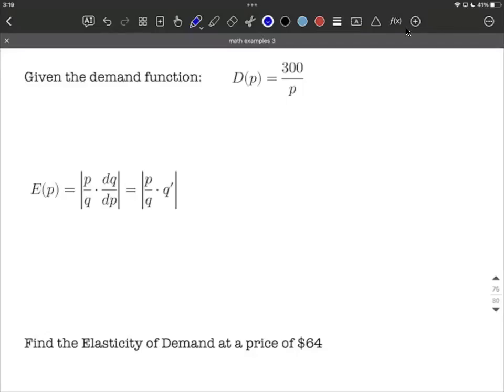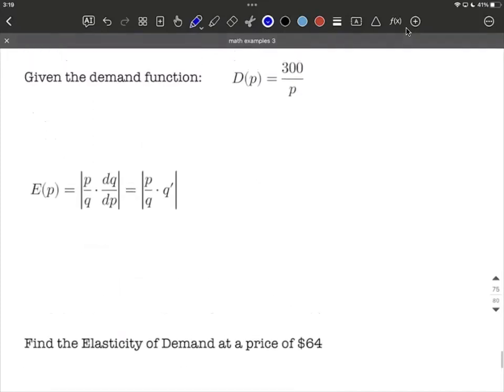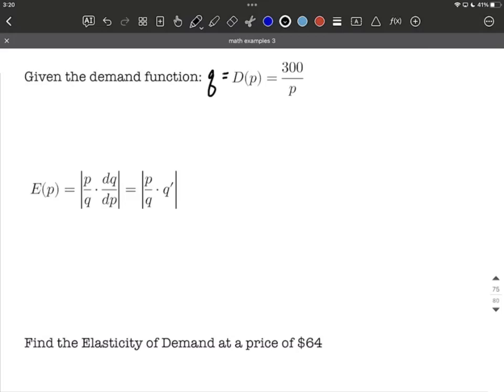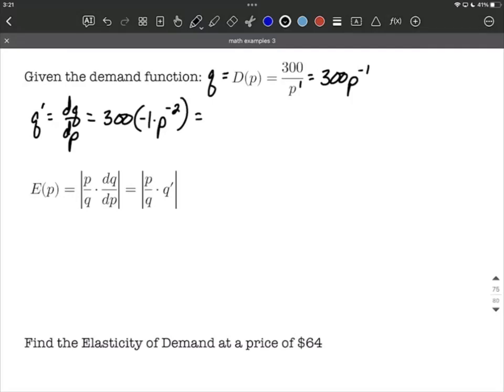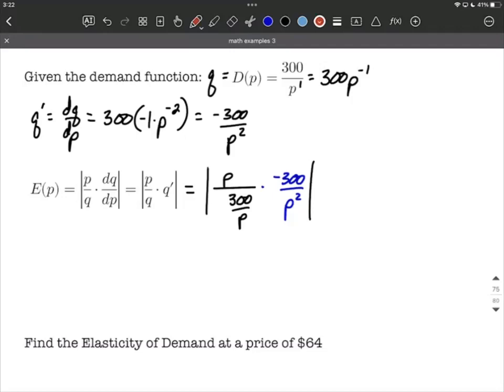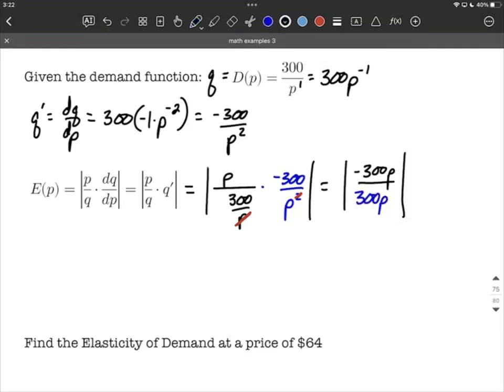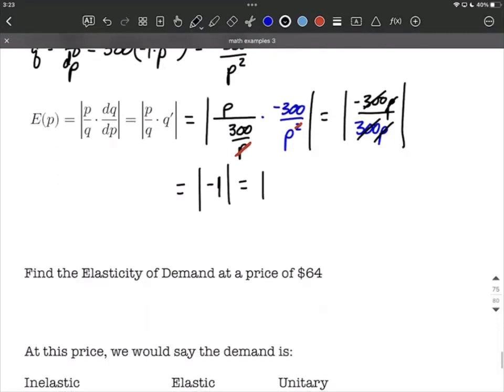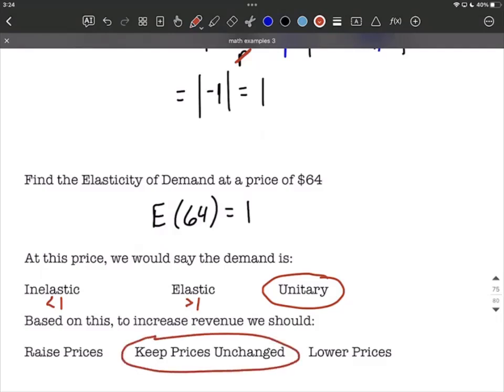Elasticity of demand function that is unitary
In this calculus example problem, we create an elasticity of demand function by first taking the derivative of our original function and then filling into the formula.  After reducing the elasticity of demand function, we find that it equals one.  Because there was no remaining variable, when we are asked to calculate the elasticity of demand at a given price point, it is always equal to the constant 1.  This means that it is unitary and we should keep the price unchanged in order to maximize the revenue.  (If the elasticity of demand had been greater than one, it would be called elastic and we should reduce the price in order to maximize the revenue.  If the elasticity of demand had been less than 1, it would be called inelastic and we should raise the price in order to maximize the revenue.). Each part of this process is explained and written step-by-step.